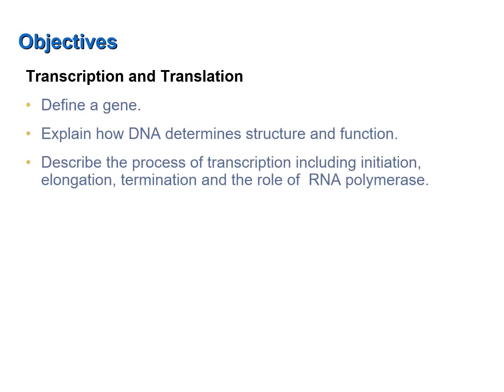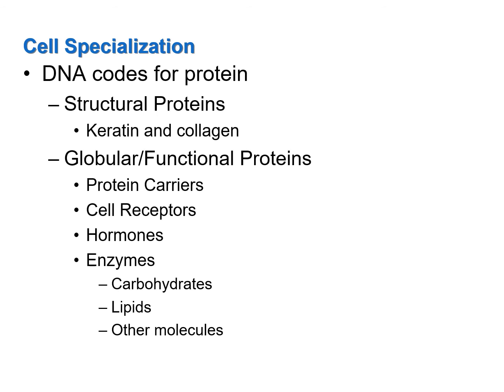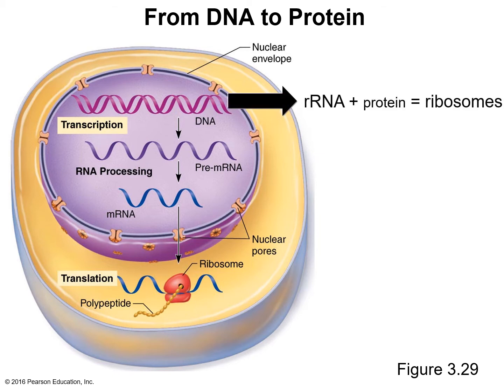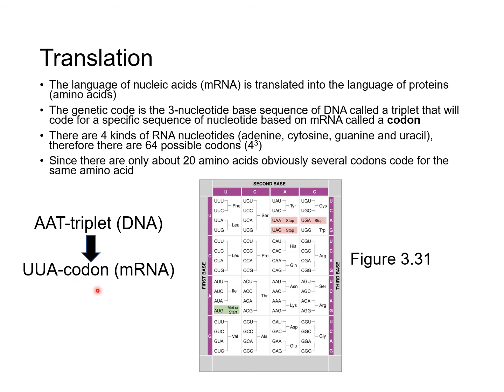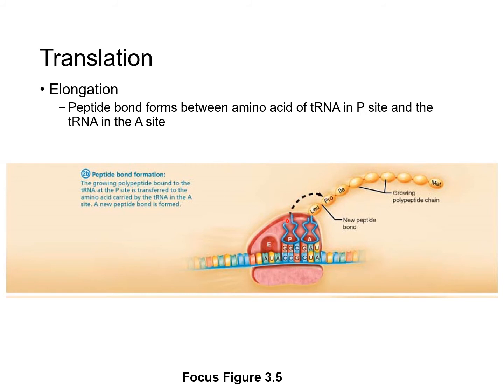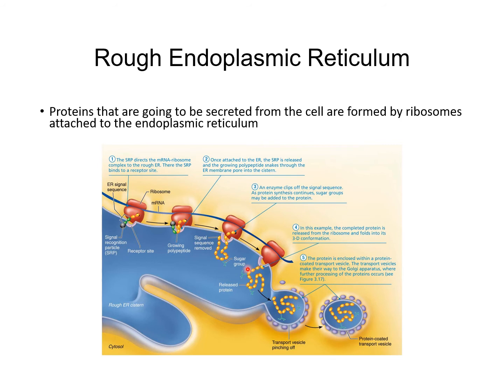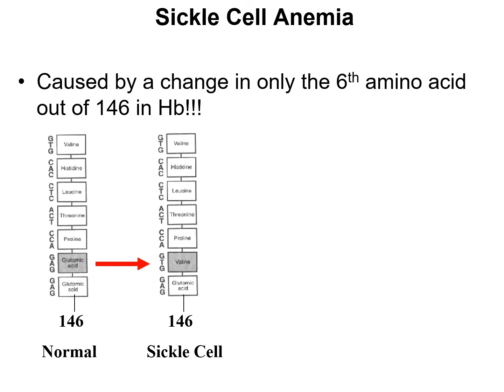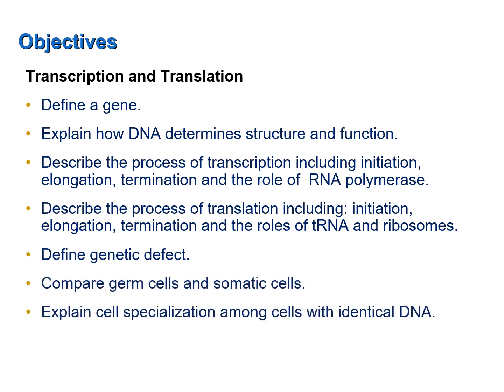Transcription and Translation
This screencast describes the process of transcription and translation.  The topics of cell differentiation and genetic defects are also discussed.